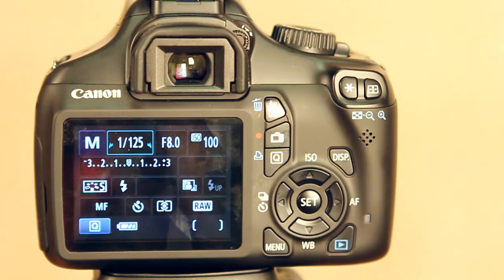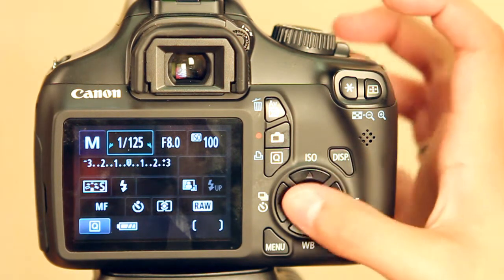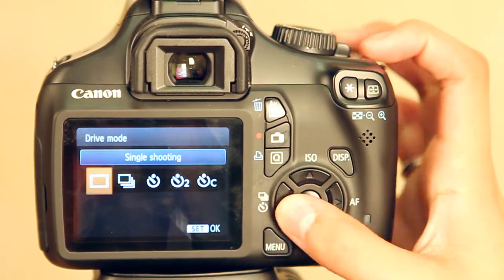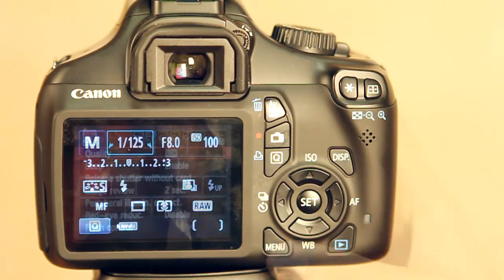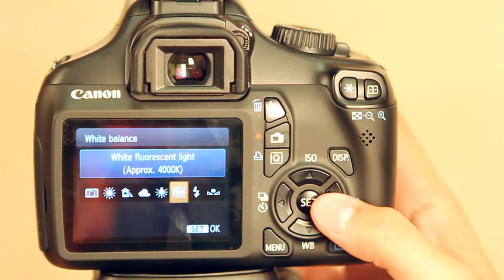Ho To Set Up Camera